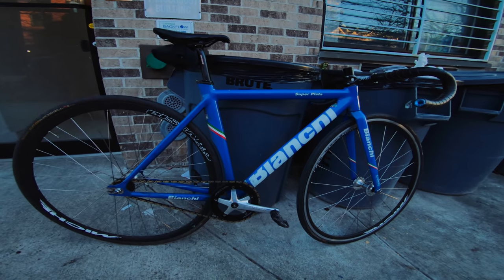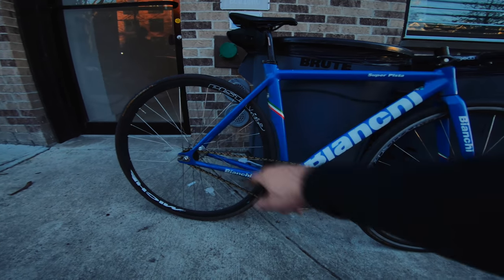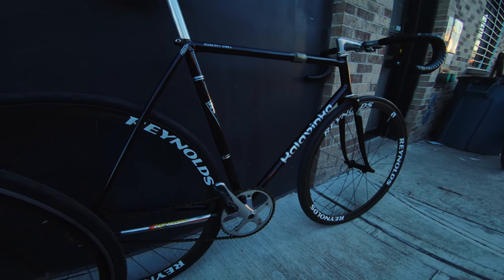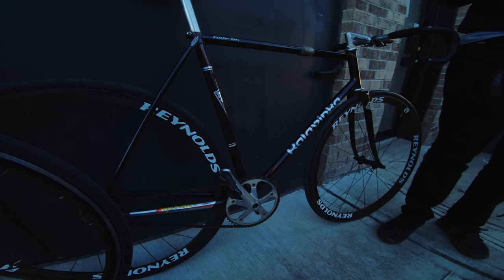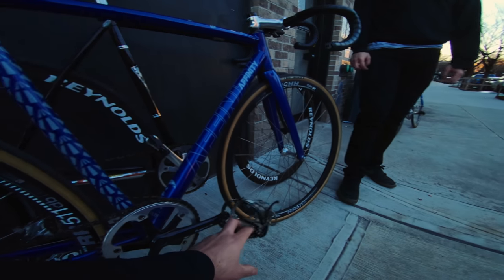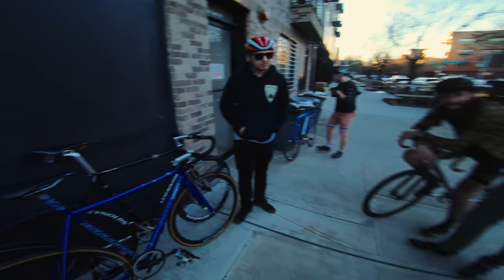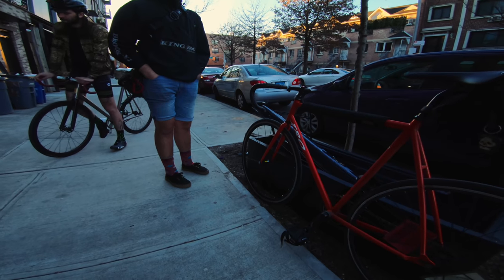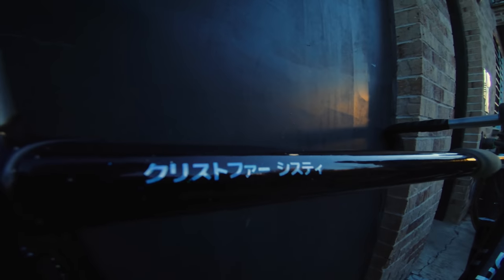22 Little Wing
A bike check, some shit talking, and a safety meeting in the woods.